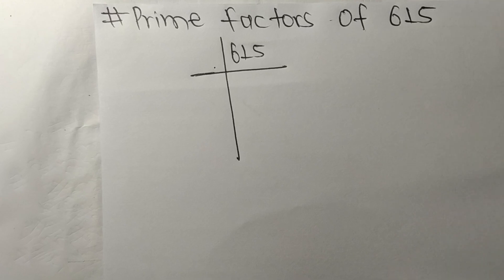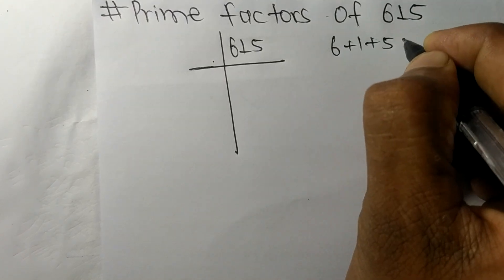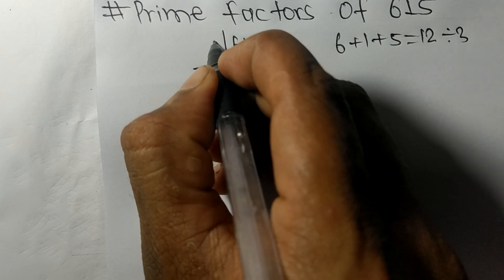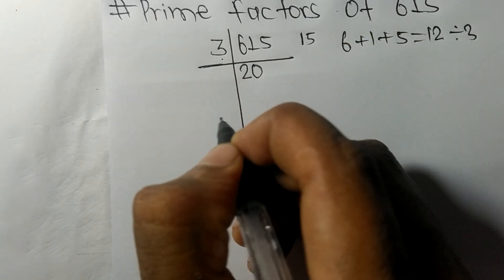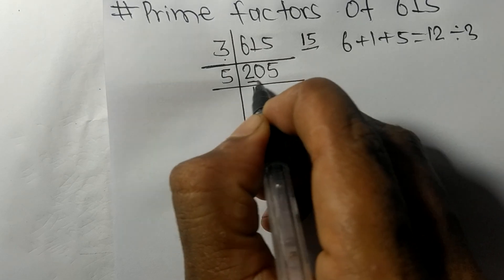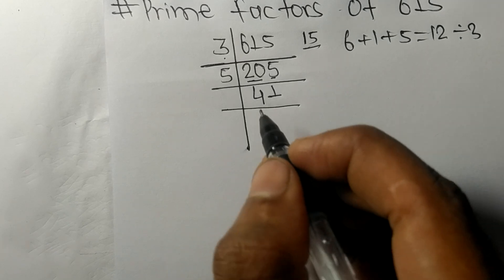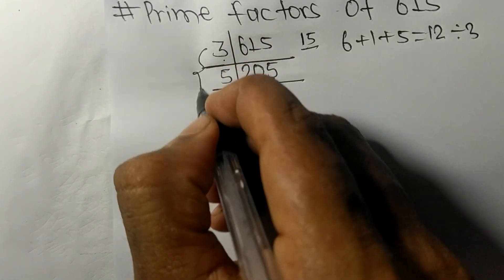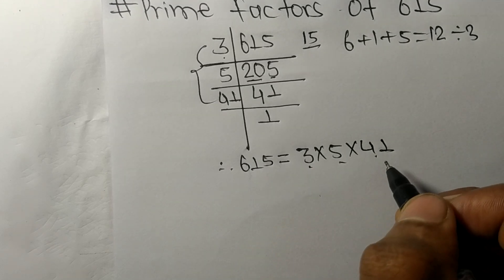Prime factors of 615